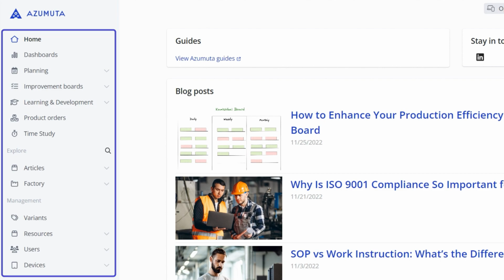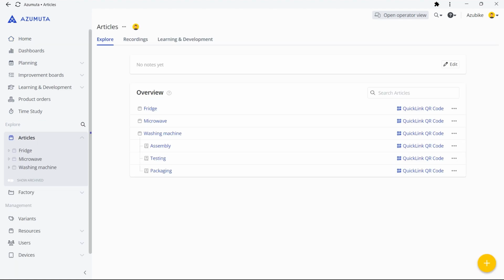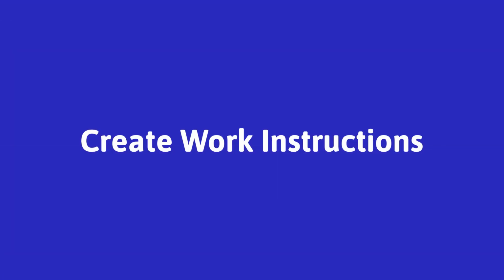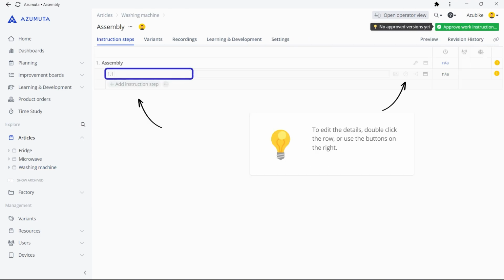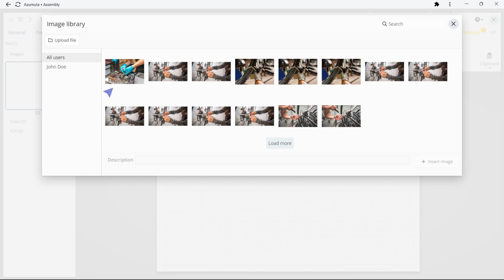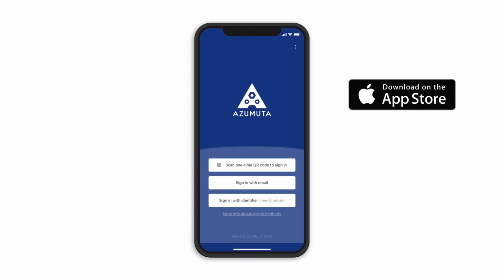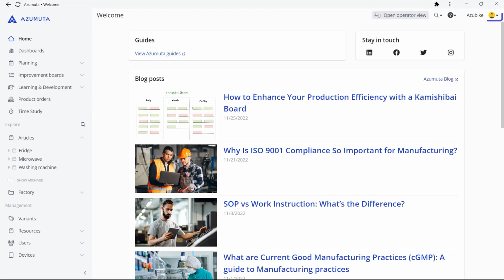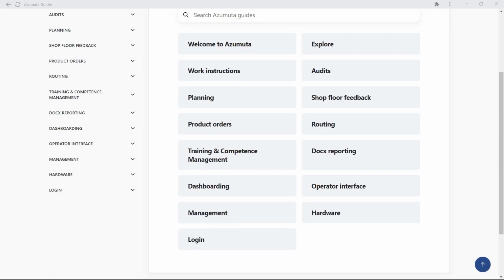Creating your First Work Instruction in Azumuta | Demo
In this video, we demonstrate how to use Azumuta to create and manage interactive work instructions that streamline processes on the factory floor. Learn how to digitize workflows, ensure compliance, and enhance team collaboration with ease.

*What’s Covered:*
-Creating work instructions in Azumuta
- Adding step-by-step visuals and annotations
- Managing updates and sharing instructions with teams

This step-by-step guide highlights how Azumuta helps factories improve efficiency, reduce errors, and stay ahead in the manufacturing industry.

*Why Use Azumuta for Work Instructions?*
Digital work instructions are easy to update, accessible to everyone, and reduce communication barriers, ensuring tasks are completed accurately and on time.

Discover how Azumuta empowers manufacturers with cutting-edge tools for work instructions, audits, and training.

Got Questions?